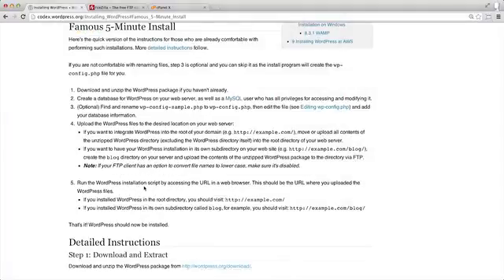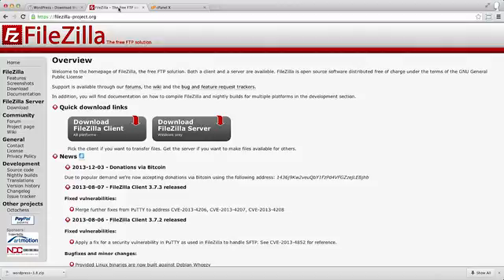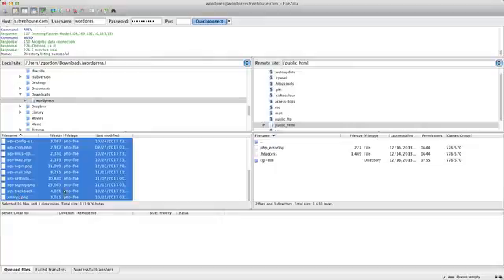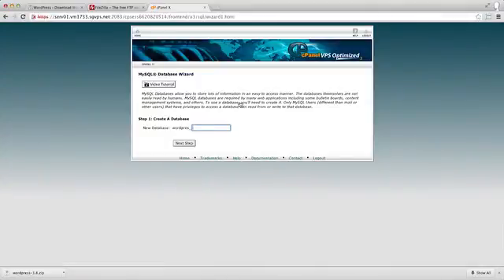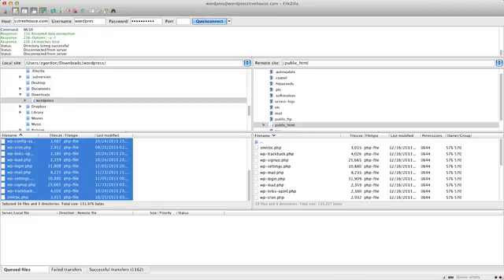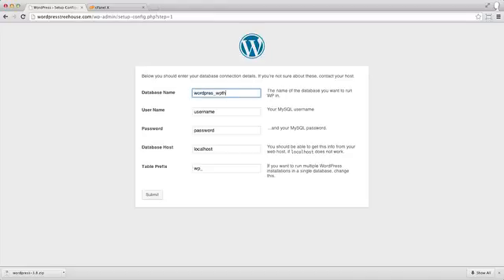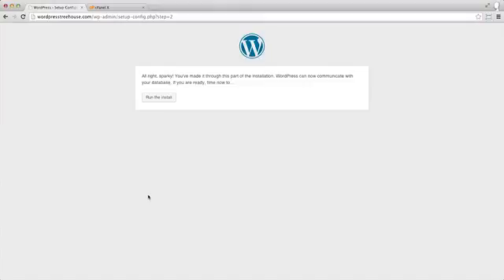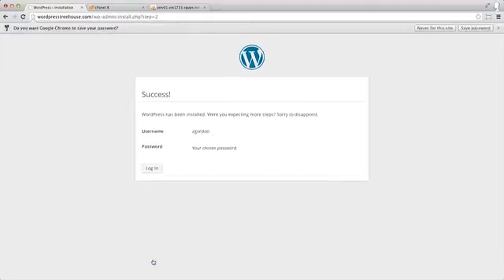TH Building Websites with WP Stage1 Vid3 360